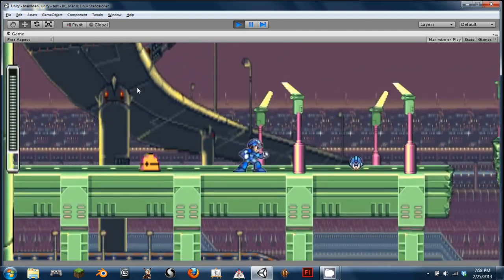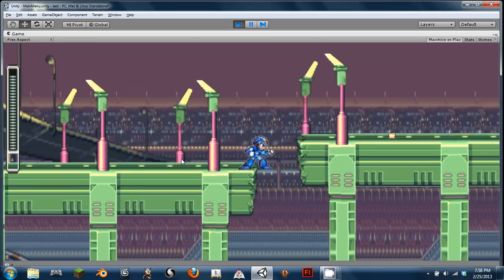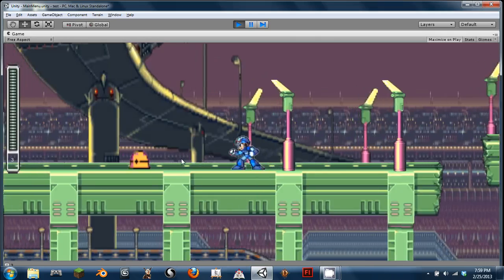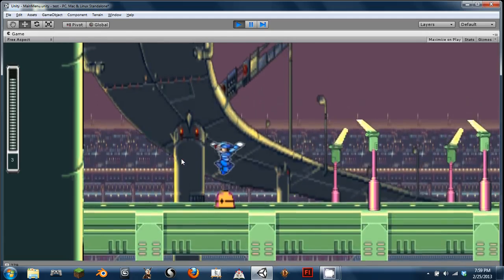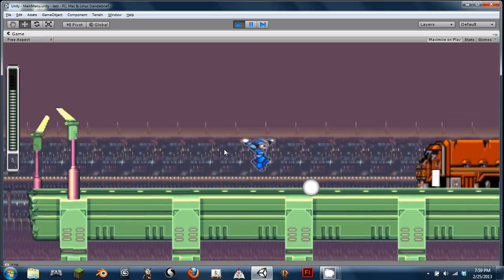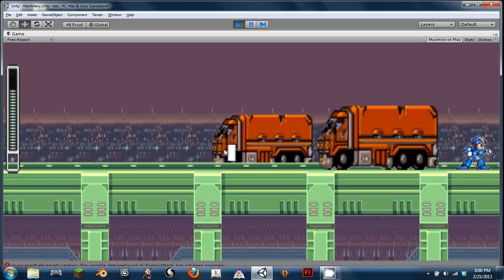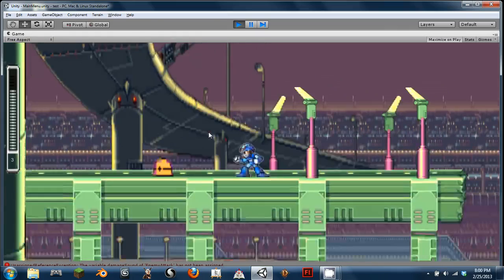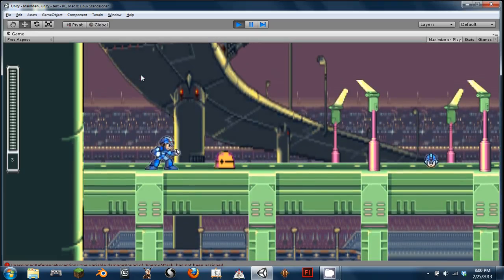11792625 1022046894493271 436294144 n